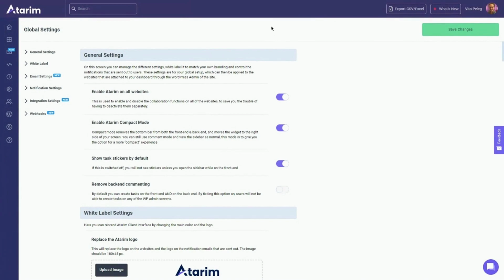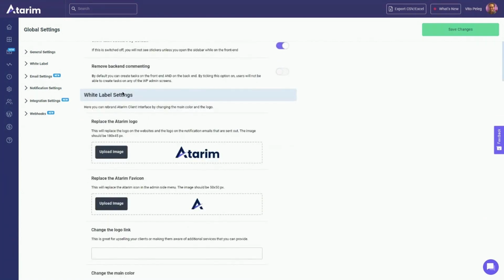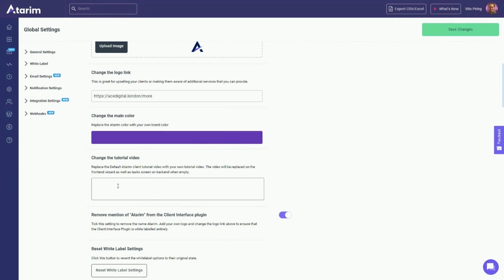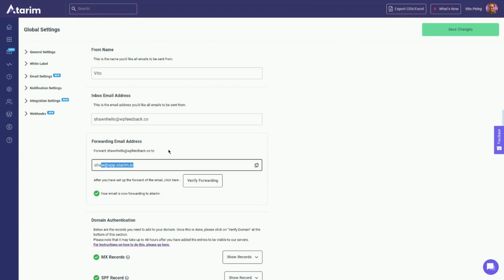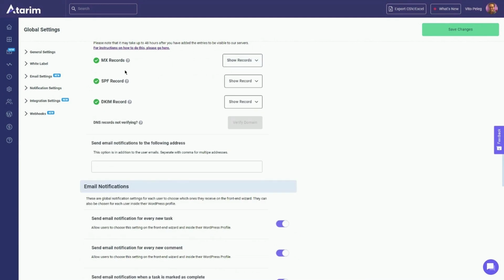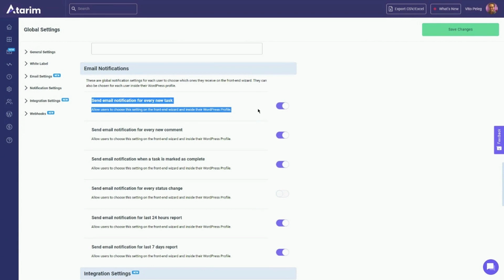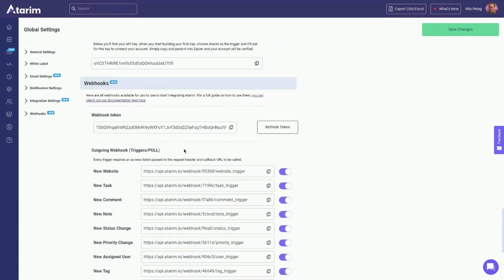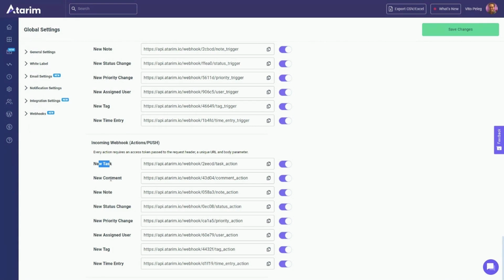Atarim Agency Dashboard - Global Settings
The general settings inside the Atarim Agency Dashboard are used to set up your global settings.

This is to encourage you to have a setup that you use with every single website, for example, let's say you want to use compact mode and you want to have your logo on every single website where the Client Interface Plugin is installed: you simply set this up inside the general settings on your Agency Dashboard and then turn global settings on inside the general settings of the Client Interface Plugin.

This makes it super quick and easy to set up each website in your network to get you going as quickly as possible.

//JOIN US
Join the Atarim Facebook Community, filled with 2000+ agencies and freelancers just like you. We are all trying to make our day-to-day easier, by constantly learning and evolving.

//TRY ATARIM FOR 14 DAYS FREE
Create an easy & stress-free workflow for you, your team and your clients, by using the only collaborative platform dedicated to web agencies and freelancers.

//FANCY A QUICK 15 MIN CHAT?
Are you interested in seeing how Atarim can help you cut your project completion time by 80%. These are the results are our users are seeing, and you can too. All we need is 15 minutes to show you.